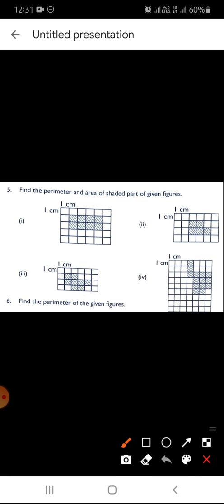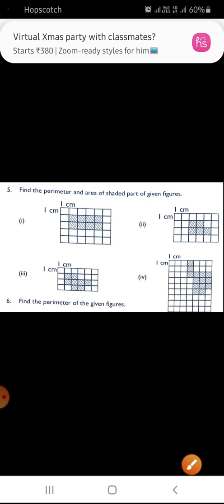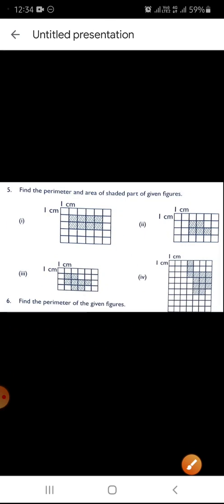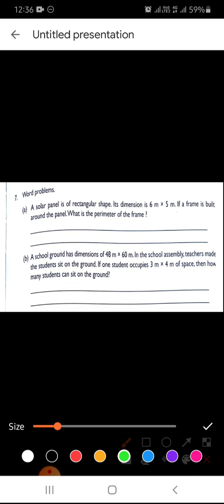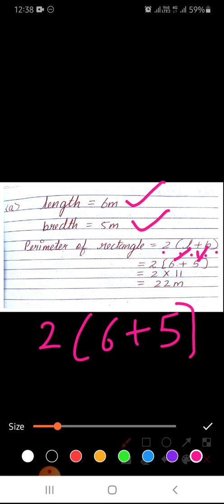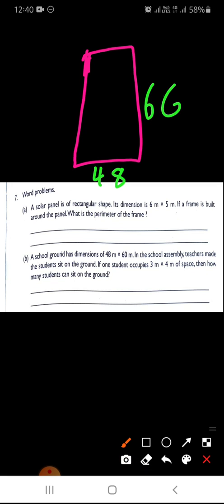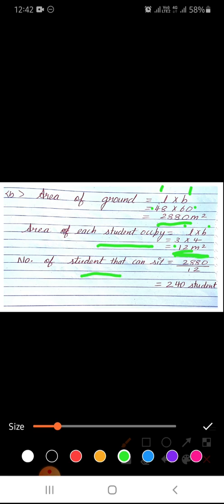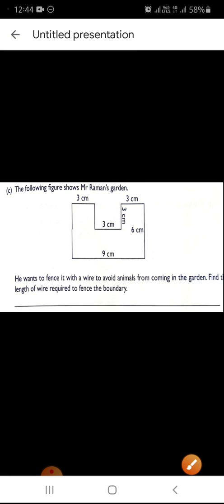Cl-5_Maths_ch-11 Area and its boundary_part-3_071220